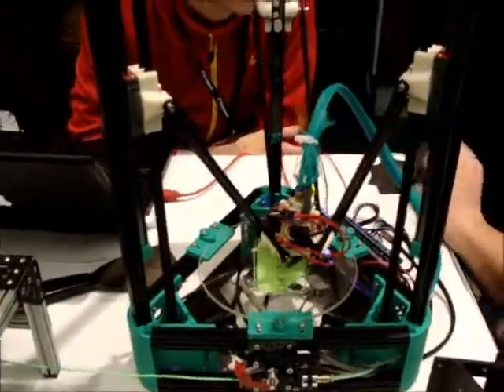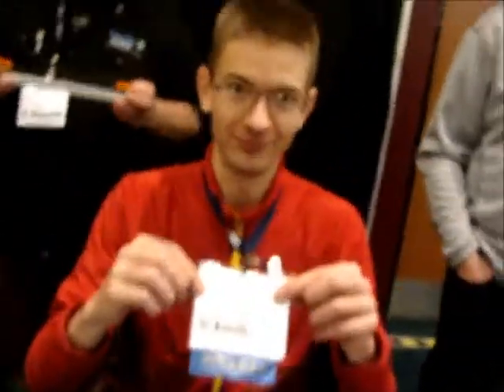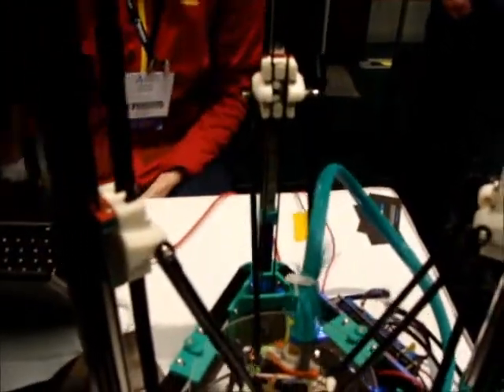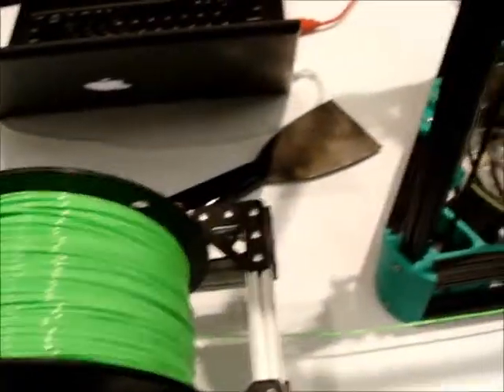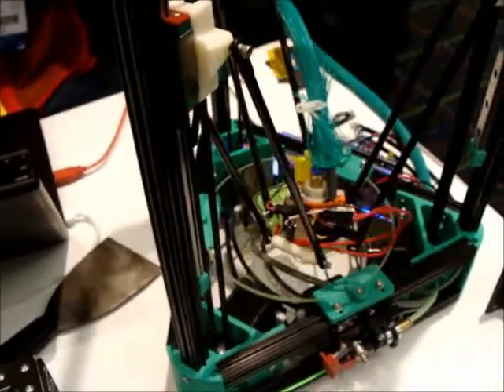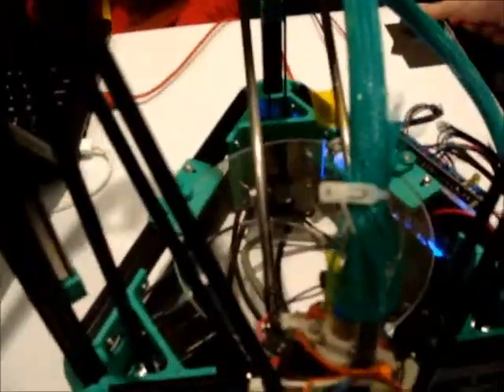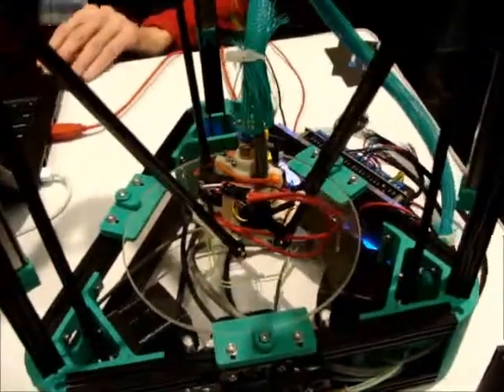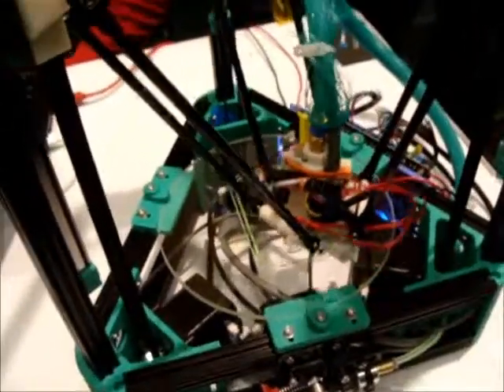Johann Rocholl made the first delta 3d printer & shares lots of info on them...more.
It's called the OpenBeam Kossell and he shares some good information on the baseplate and sticking of the prints...  Johann Rochell made the first Delta type of 3D Printer